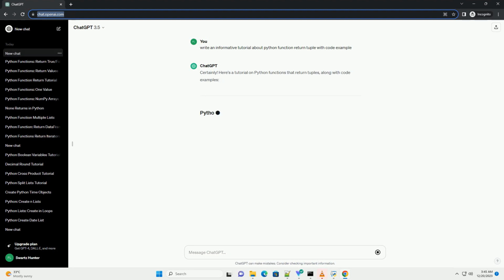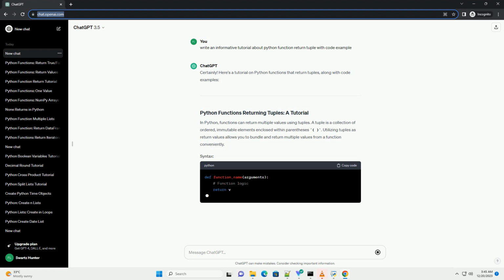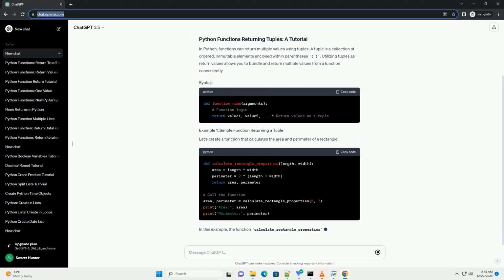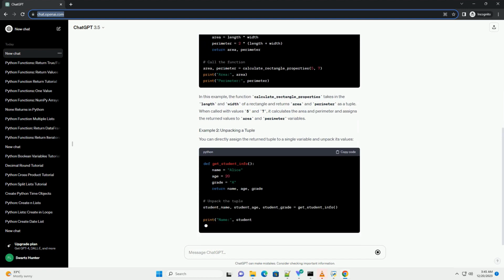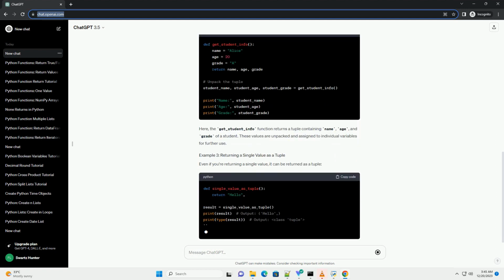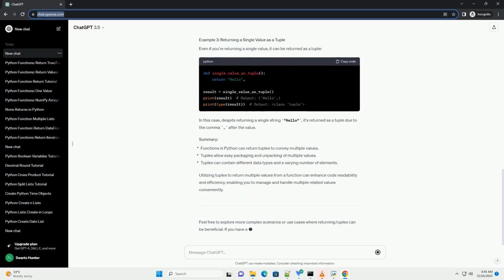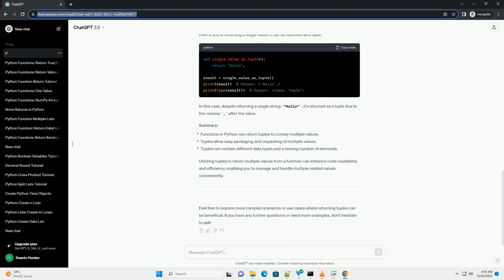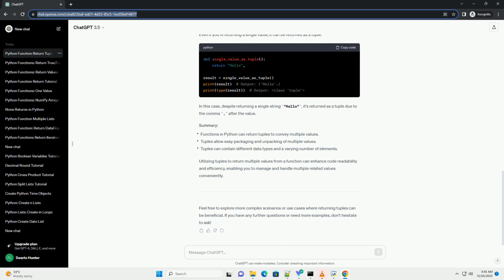python function return tuple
Certainly! Here's a tutorial on Python functions that return tuples, along with code examples:
In Python, functions can return multiple values using tuples. A tuple is a collection of ordered, immutable elements enclosed within parentheses ( ). Utilizing tuples as return values allows you to bundle and return multiple values from a function conveniently.
Let's create a function that calculates the area and perimeter of a rectangle:
In this example, the function calculate_rectangle_properties takes in the length and width of a rectangle and returns area and perimeter as a tuple. When called with values 5 and 7, it calculates the area and perimeter and assigns the returned values to area and perimeter variables.
You can directly assign the returned tuple to a single variable and unpack its values:
Here, the get_student_info function returns a tuple containing name, age, and grade of a student. These values are unpacked and assigned to individual variables for further use.
Even if you're returning a single value, it can be returned as a tuple:
In this case, despite returning a single string "Hello", it's returned as a tuple due to the comma , after the value.
Utilizing tuples to return multiple values from a function can enhance code readability and efficiency, enabling you to manage and handle multiple related values conveniently.
Feel free to explore more complex scenarios or use cases where returning tuples can be beneficial. If you have any further questions or need more examples, don't hesitate to ask!
ChatGPT